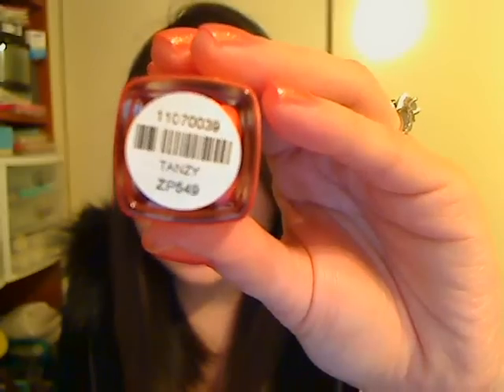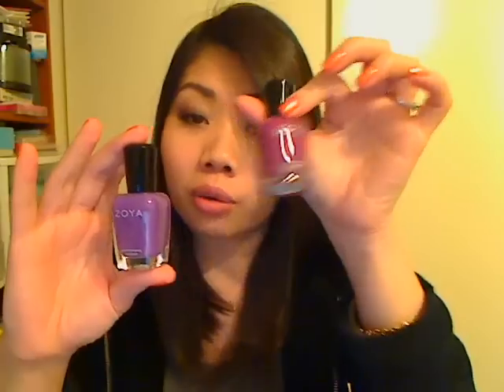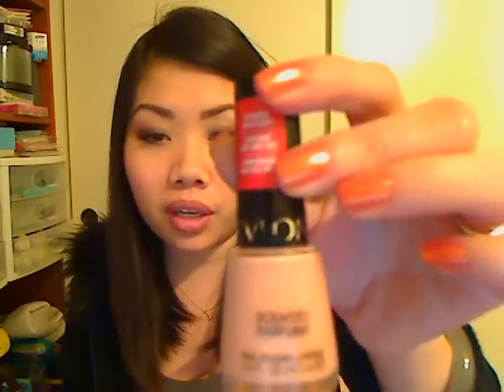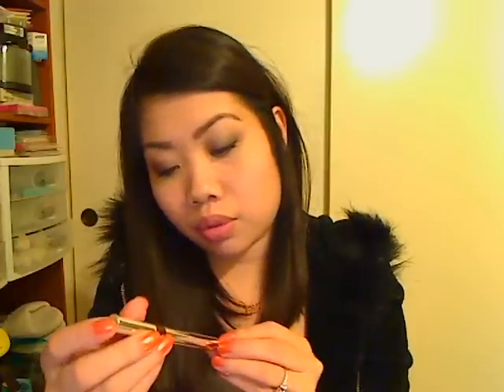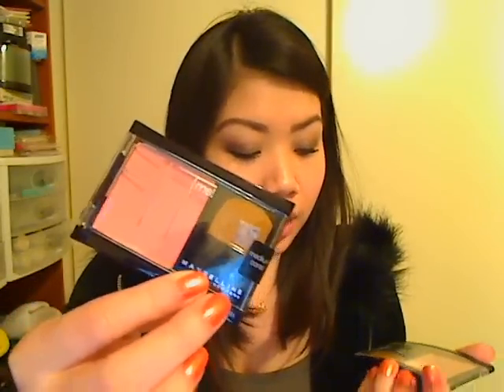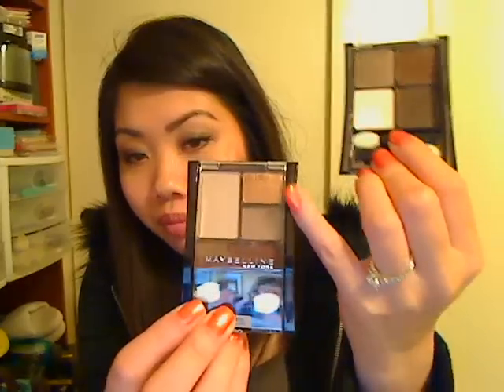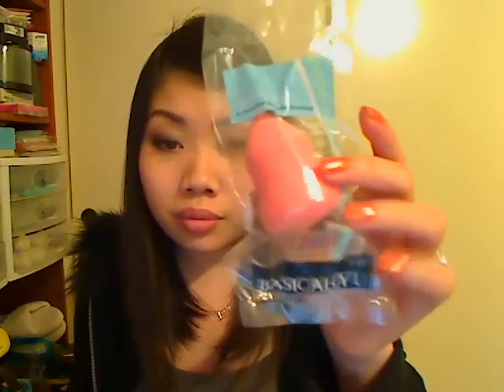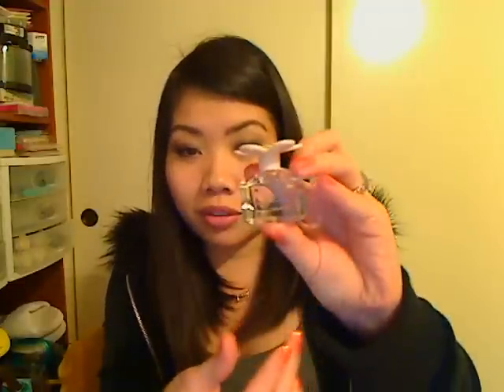MAC, ZOYA, ULTA, MACYS, DRUGSTORE HAUL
Some stuff I've picked up recently.